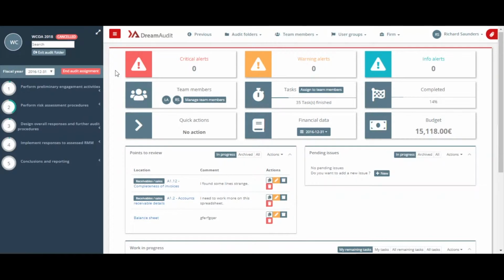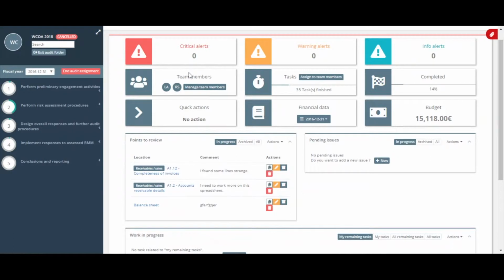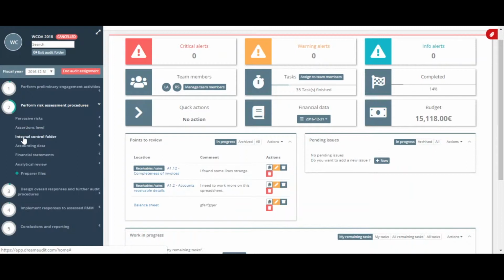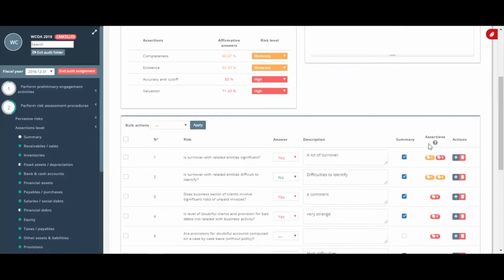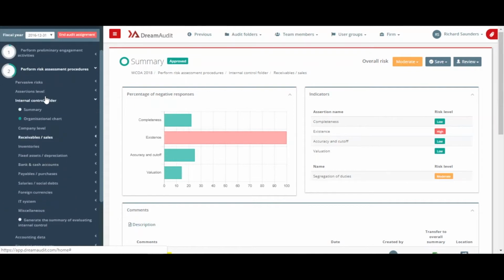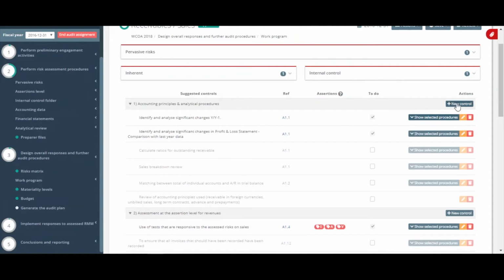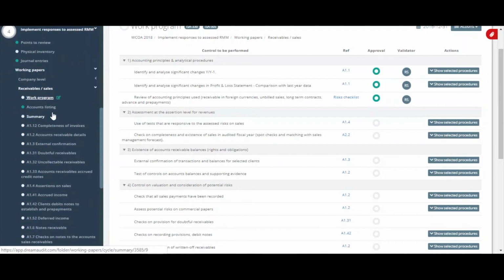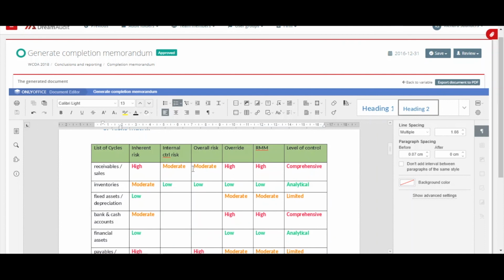Tutoriel 0 - DreamAudit - What does it do